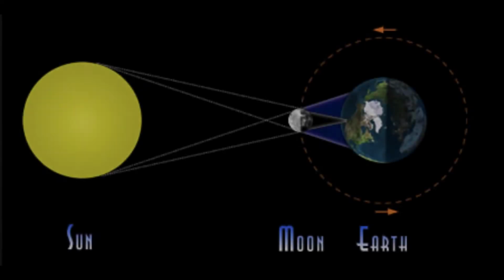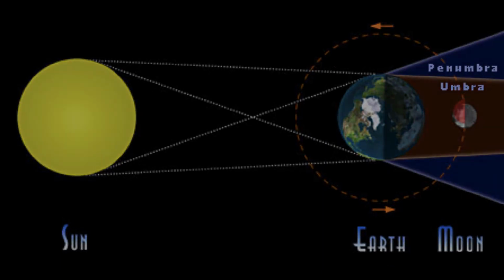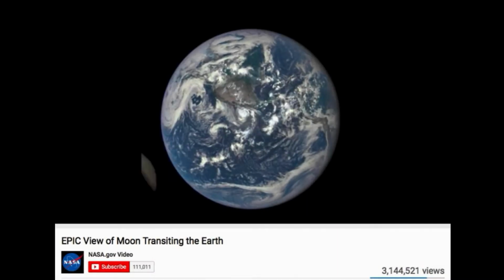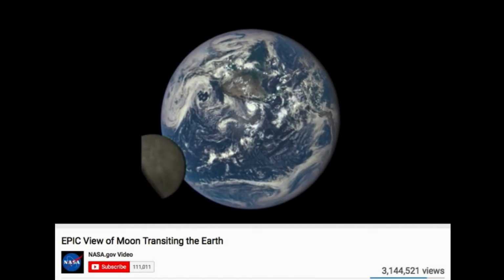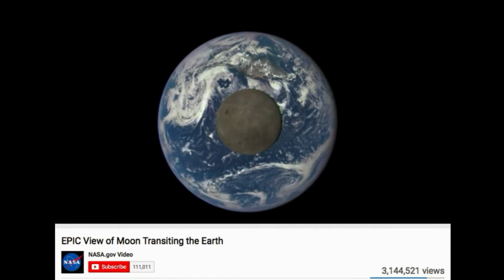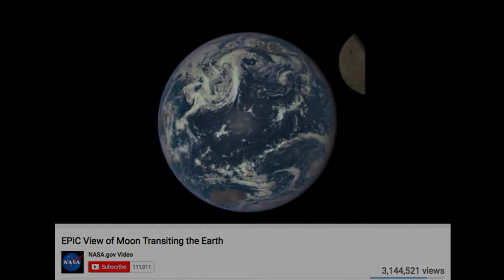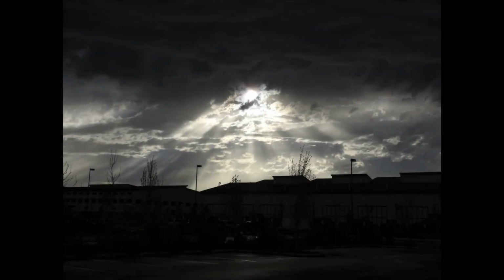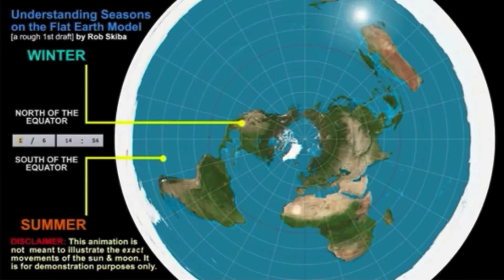Globus ist erledigt nach der Sonnenfinsternis am 21.August 2017 ! flache Erde!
Video von D.Marble